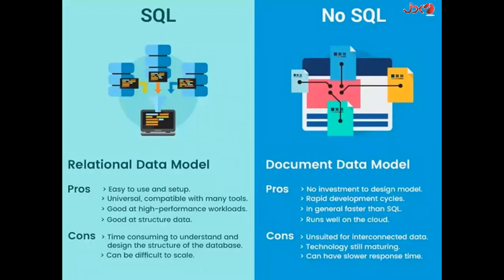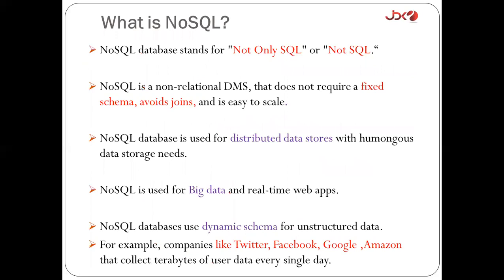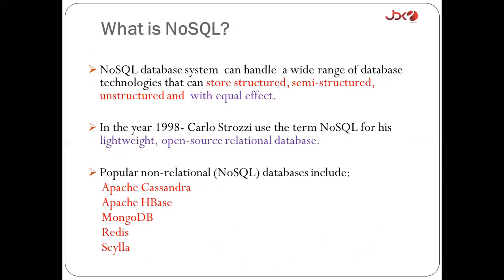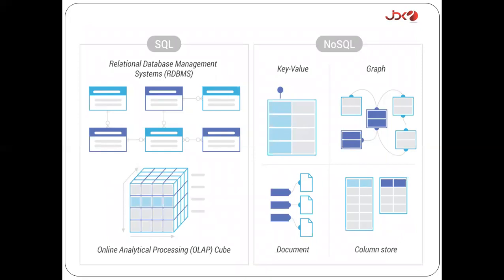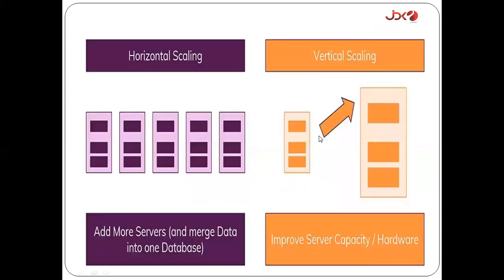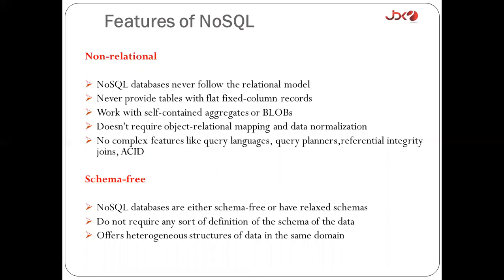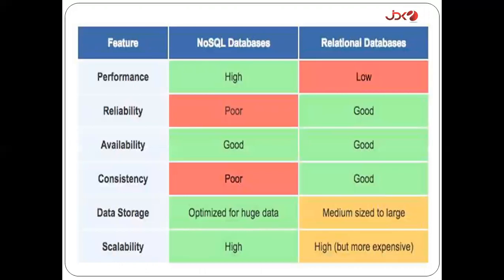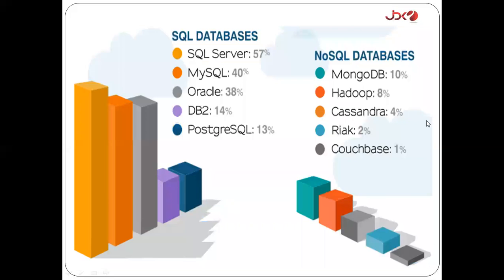SQL Vs NOSQL | Part I | Pros | Cons | Performance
In this video we have discuss about basic about SQL Vs NoSQL difference and Sql how its differ from NoSql with diagram explanation  its only
theory part . As per the industries standard how to applying  these two in
scalable difference.go through the video's to understanding concepts.

Kindly go through above link viedo' s you can understand whole database
concepts. happy learning !!